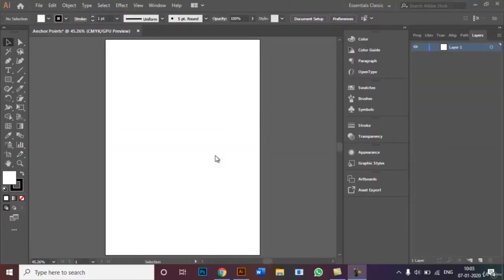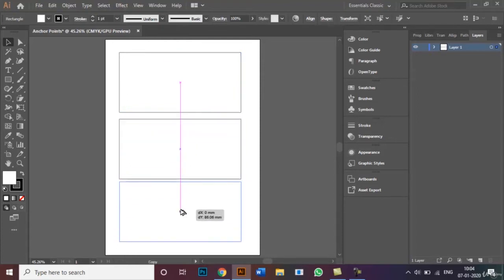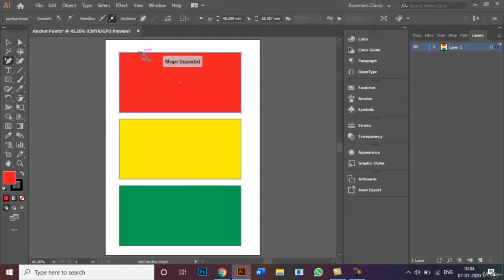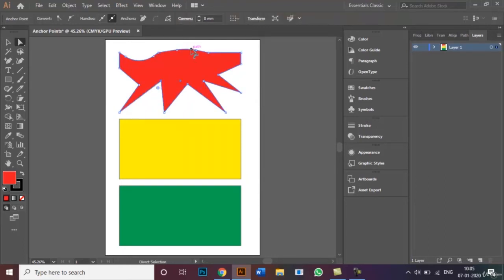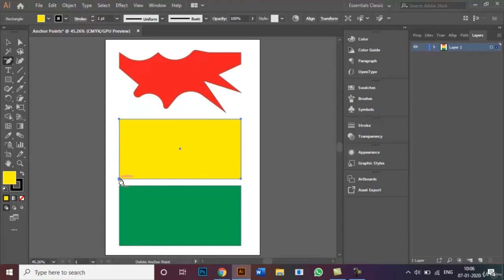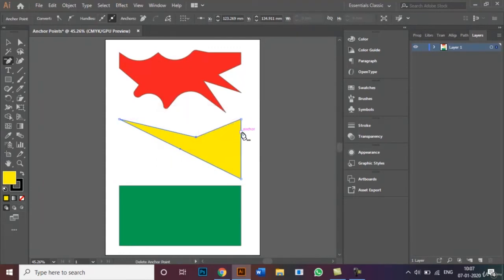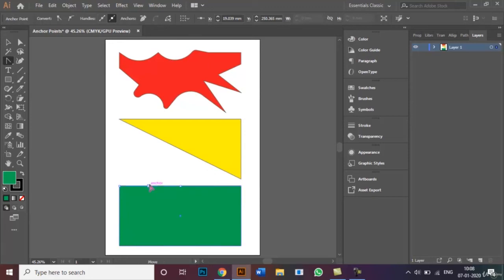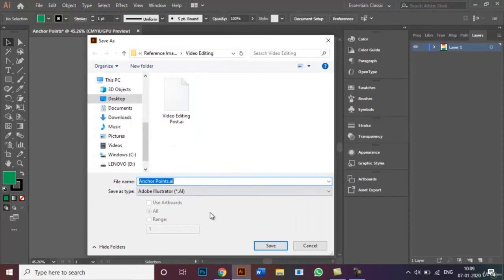Anchor Points : Adobe Illustrator Master Class Part 3